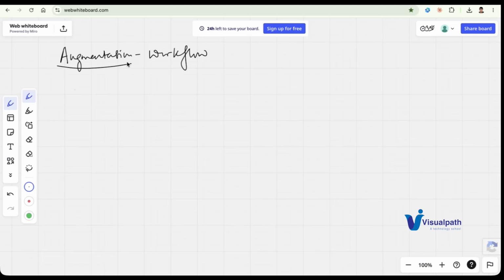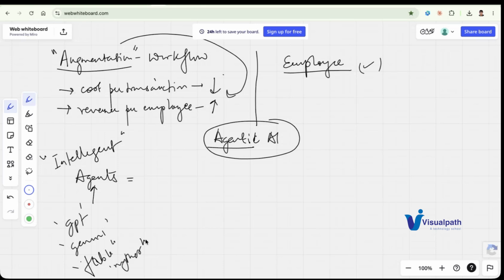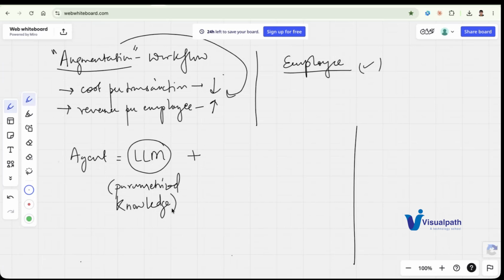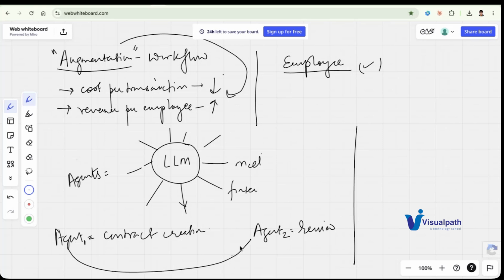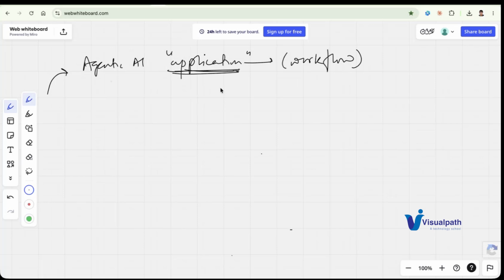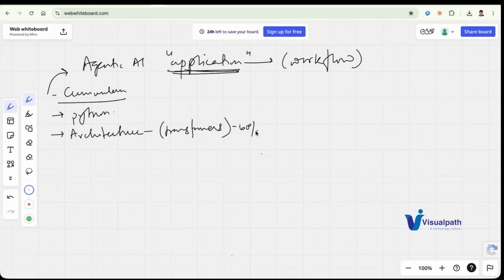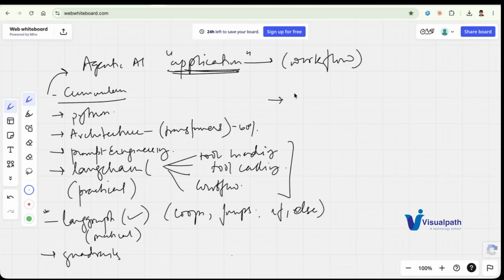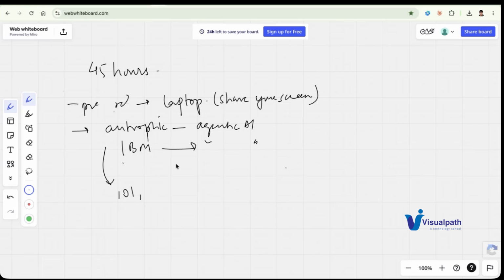Agentic AI Explained for Beginners to Advanced (2026) || Complete Guide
Want to master Agentic AI from scratch? This complete 2026 guide is designed for beginners, developers, AI enthusiasts, and working professionals who want to understand how autonomous AI agents work and how they are transforming software development and business automation.

In this video, you'll learn:
✅ How Agentic AI differs from Generative AI
✅ AI Agents vs AI Assistants
✅ Core Components of Agentic AI
✅ Multi-Agent Systems Explained
✅ Agent Planning, Memory & Reasoning
✅ Popular Agentic AI Frameworks
✅ MCP (Model Context Protocol) Basics
✅ Real-World Agentic AI Use Cases
✅ Career Opportunities & Future Scope in 2026
✅ Hands-on Learning Roadmap